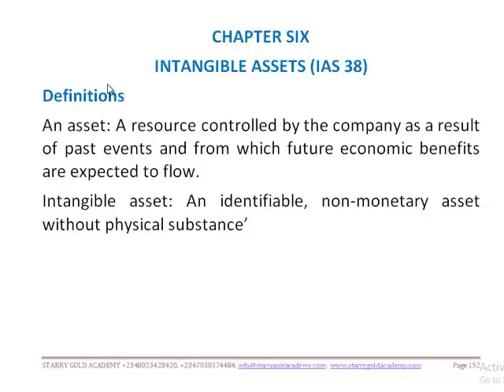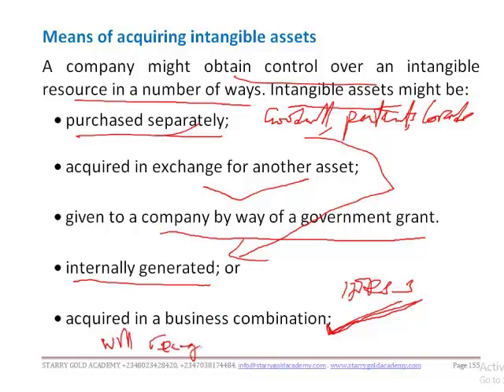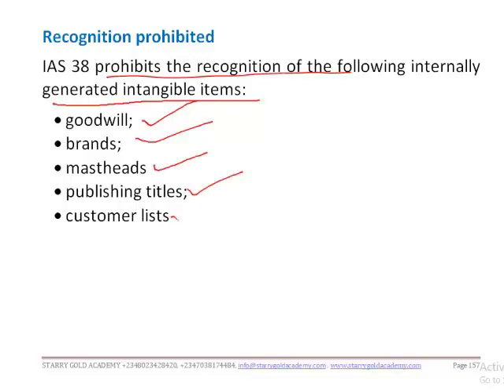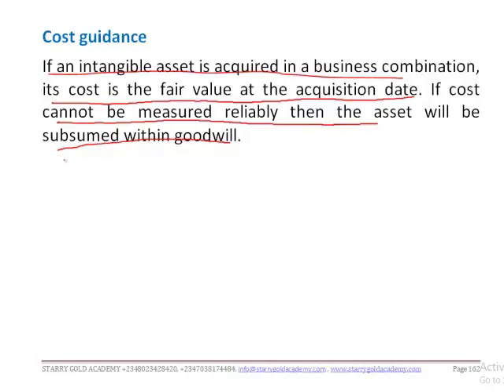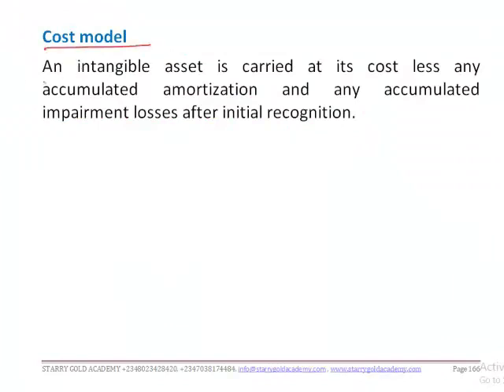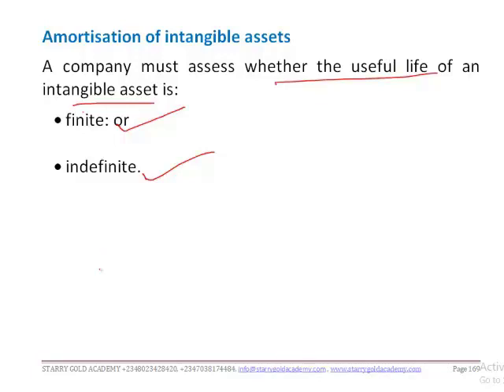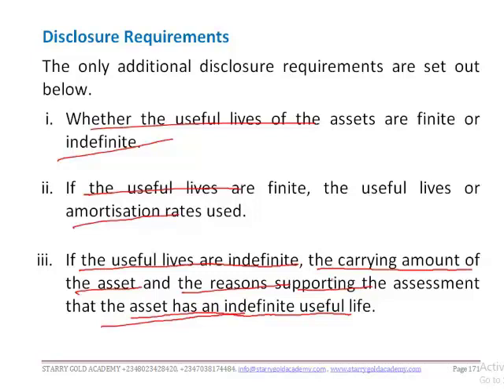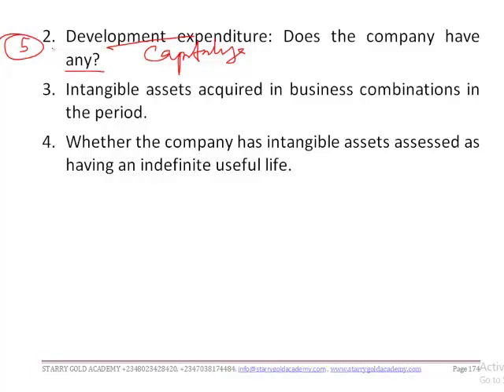CITN INTANGIBLE ASSETS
CITN Video lecture on FINANCIAL REPORTING   -  INTANGIBLE ASSETS